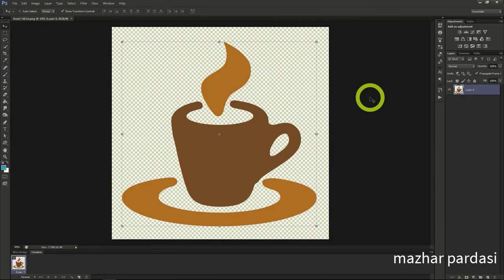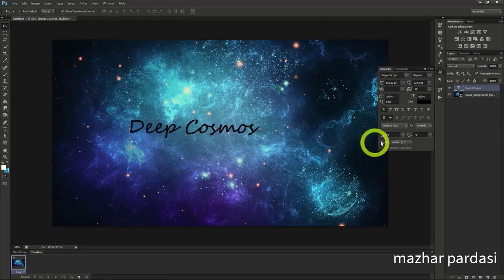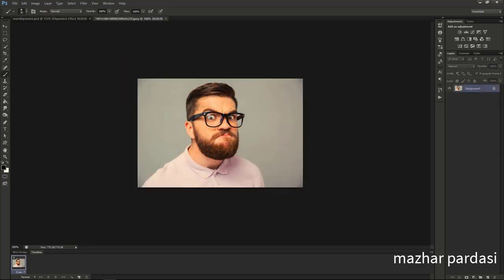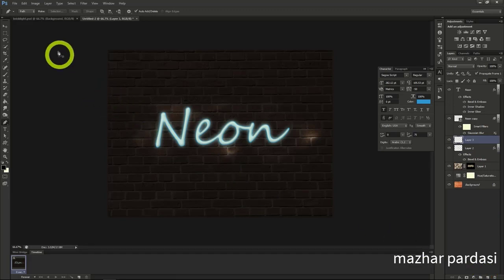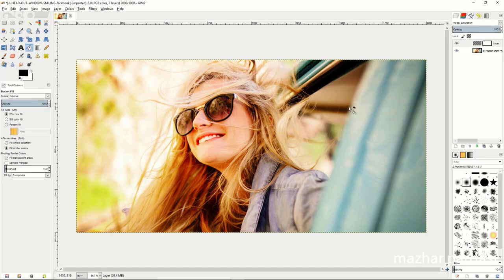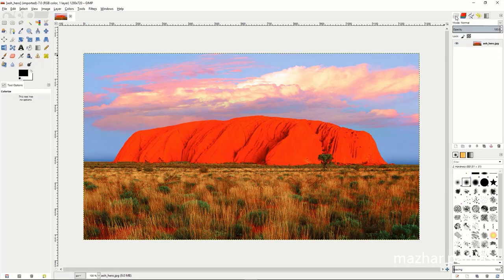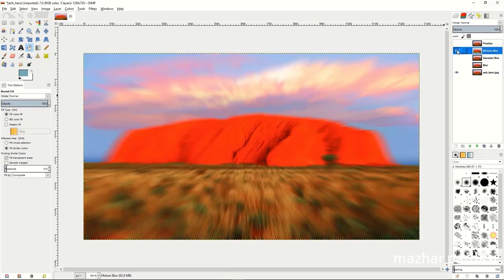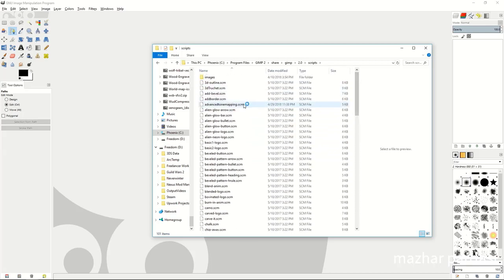How To Graphic Design Tutorials | Photoshop Digital Marketing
How To Graphic Design Tutorials Course With Photoshop Digital Marketing, / @Technical Mazhar ​
Graphic Design Tutorials Course With Photoshop Digital Marketing 100% Free Course
Graphics design software is used in creating graphics for a variety of products. These graphics are used to make the final product more attractive and easier to use. Graphics design software is also used in creating graphics for various applications and websites. Graphics design software is used in a variety of industries to make things look more attractive, including the packaging industry, the automotive industry, the movie industry, the advertising industry, and more. Graphics design software can be used to create text, images, and objects. Some of the most widely used graphic design software packages include CorelDraw, Adobe Illustrator, Macromedia Freehand, AutoCAD, and many more.
How to get a job in Graphic Design: a video where you discuss the basic skills required to get a job in graphic design and share the process of how to apply for a job in graphic design.
A Guide to Starting a Career in Graphic Design: a video where you talk about how to get started in the graphic design field.
What is Graphic Design and How Can I Start a Career in Graphic Design: talk about the basics of graphic design and its role in the media industry.
{COMPANY} is a world-class leader in the {PRODUCT} industry. Since {YEAR}, we have been providing {SERVICE}, {SERVICE2}, {SERVICE3} with the latest {TECHNOLOGY}. We believe in hard work and in delivering exceptional value to our customers. We are a team of {NUMBER} and strive to achieve {NUMBER}% client satisfaction.
{PRODUCT} experts do not just create designs that look good but create designs that solve problems. These are the people who look at the design from a different perspective. They think about the user experience and the overall effectiveness of the design. They are the ones who can also determine how to structure the design and how to create a layout that works. A Graphic Design expert is someone who understands how the design would be able to solve the underlying problem. These are the people who can translate a problem into a design that can solve it.
Expert Graphics Design is a marketing agency specializing in creative services for small businesses, advertising agencies, and non-profit organizations. We offer professional logo design, website design, online marketing, as well as print services for businesses that are looking for a more professional presence. We are a full-service marketing agency and we are ready to help you reach your goals. Expert Graphics Design
How To Become A Graphics Designer: discuss the education and skill sets required to become a graphics designer. Also, discuss the entry-level opportunities available.